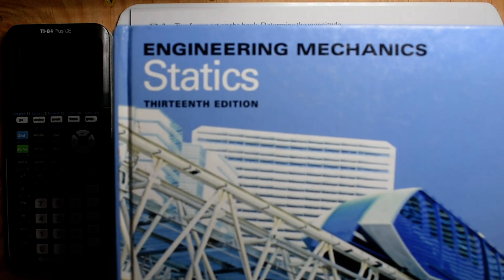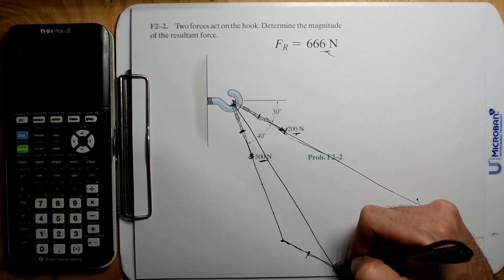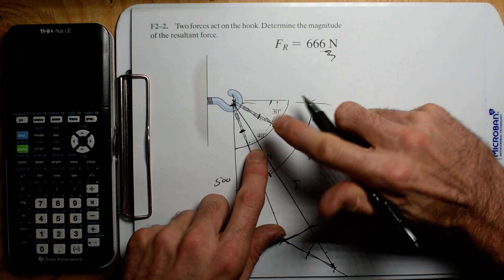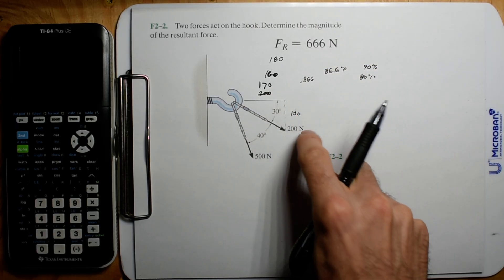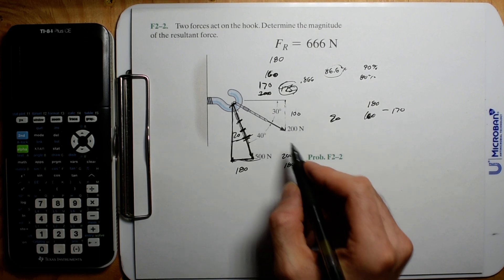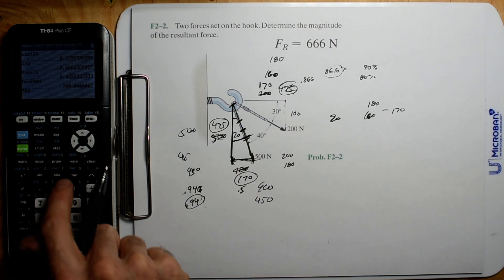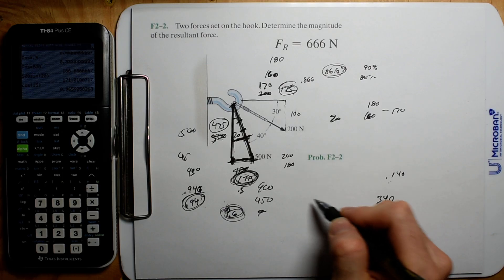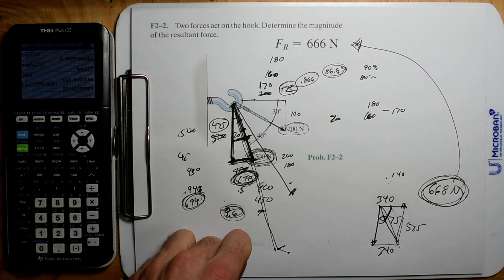FINDING RESULTANT FORCE 2 WAYS!